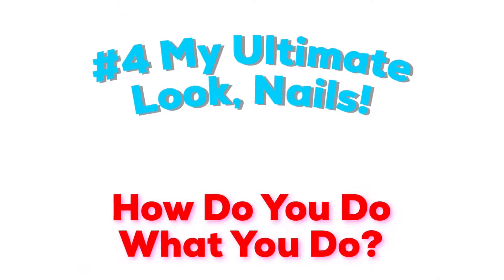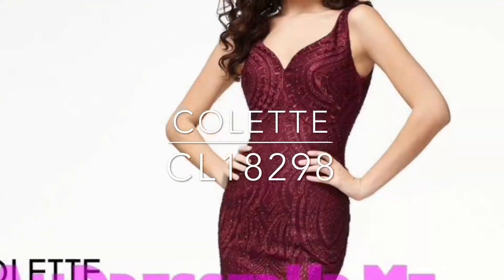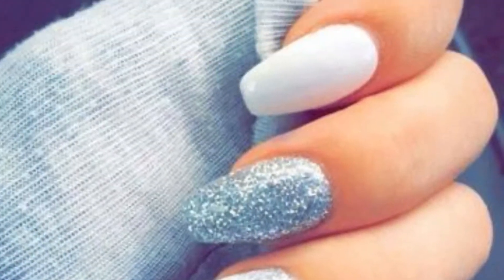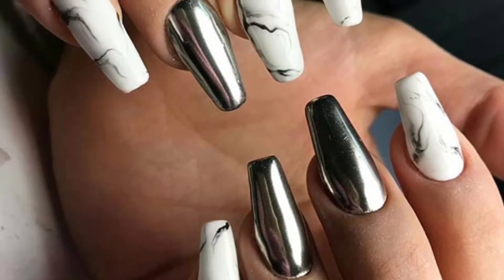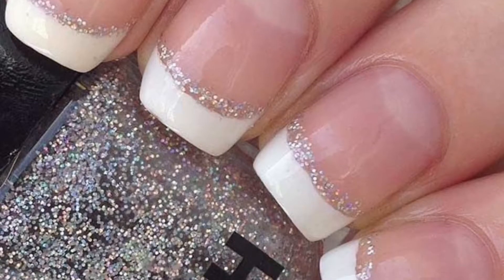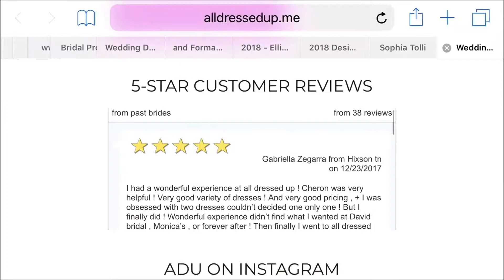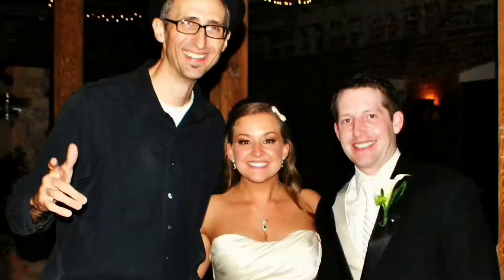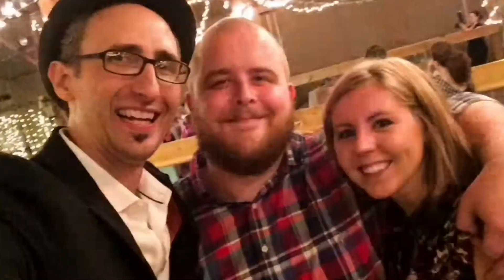#4 My Ultimate Look, Nails! | How Do You Do What You Do?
The video coincides with our ADU Prom Night Blog, "3 Hot Prom Nail Styles | My Ultimate Party Look"

Mark: "And here we go, we've got two lovely ladies, Shelby and Jaden, Shelby, what are you wearing?
Shelby: I'm wearing a Colette CL18298.
Mark: And Jaden..
Jaden: I'm wearing an Ellie Wilde EW118139.
Mark: Right here on the sales floor, 2018's. Okay, so let's talk to the ladies about how they do their nails. Obviously you've got Prom Night, you've got a schedule, maybe you wanna do-it-yourself, maybe you wanna hire somebody, Shelby how do you do what you do?
Shelby: I would definitely go to a salon and get probably acrylics. Something that makes them longer, but not too long so they still look natural.
Mark: And then of course you want to match your dress is that a special thing you have in mind?
Shelby: Yes, something that definitely goes along with the dress or the theme of the prom.
Mark: And Jaden, what do you think?
Jaden: I would also go to a salon and get acrylics. I'd probably have mine a little longer, and for the color I would say to match the dress or something natural like French Tip.
Shelby: If I wanted to do my nails, something really spectacular like that, maybe add a gem, or a special little design like polka dots or strips, but nothing like a little picture or anything.
Jaden: I agree completely, I would probably just go with solid, personally, but if I was wearing this dress I'd probably do something like a flower or maybe some glitter on a nail.
Mark: Well that's how these two lovely ladies do what they do. How do you do what you do?

ADU is owned and operated by Mark and Cheron Douglas.

All Dressed Up - Bridal Prom Tuxedo
5450 Hwy 153 STE 152

Cheron is a Certified Sandals Specialist. Cheron's Travel Agency

Cheron is a degree carrying Certified Wedding Planner and a member of the Association of Bridal Consultants. Cheron's Day-Of Wedding Coordination

DJ Mark of With Class LLC - Wedding Coordination and Party DJ